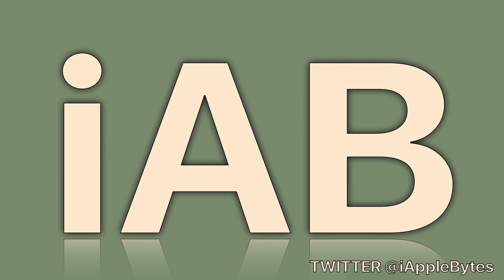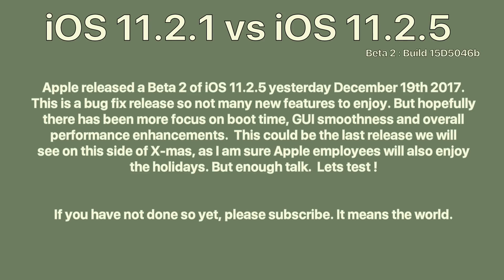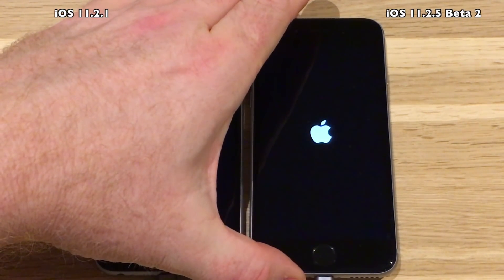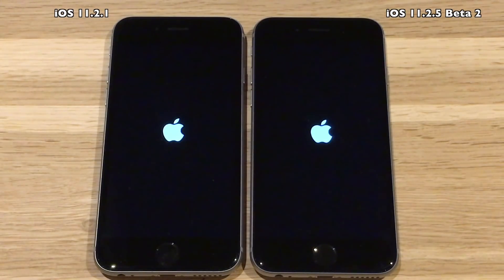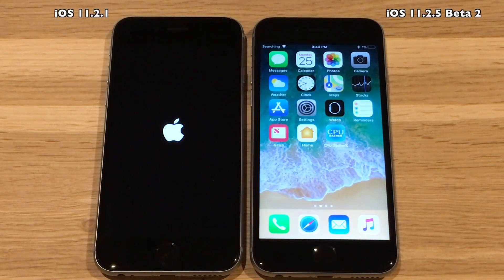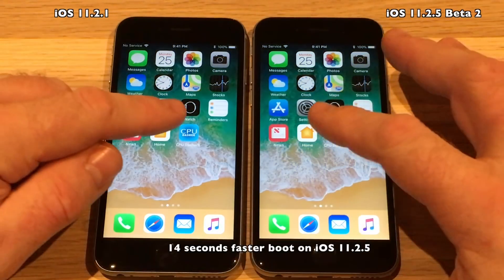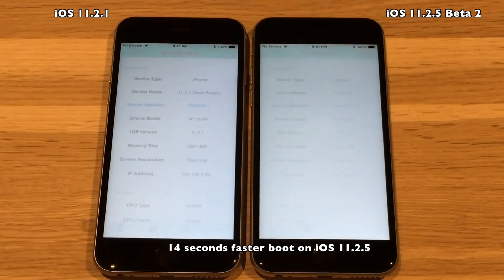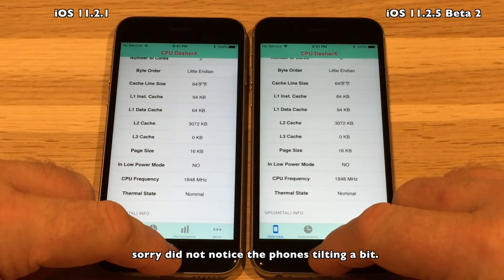Special Edition : iPhone 6S : iOS 11.2.1 vs iOS 11.2.5 Beta 2 Speed Test Build 15D5046b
Apple released a Beta 2 of iOS 11.2.5 yesterday December 19th 2017.
This is a bug fix release so not many new features to enjoy. But hopefully there has been more focus on boot time, GUI smoothness and overall performance enhancements.  This could be the last release we will see on this side of X-mas, as I am sure Apple employees will also enjoy the holidays. But enough talk.  Lets test

Track 1 : Re-Lax
Track 2 : Lakans
Track 3 : Play with You
Track 4 : Champagne Ocean